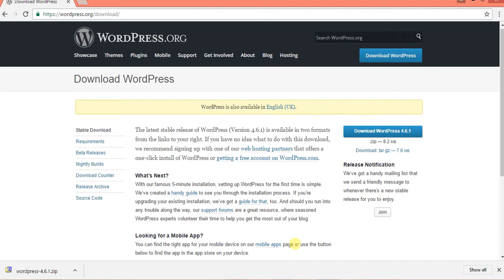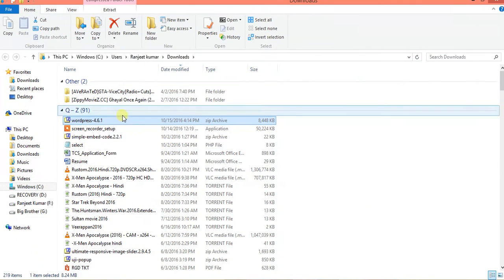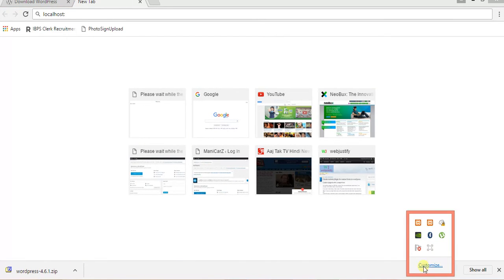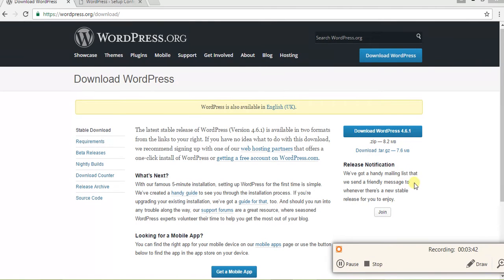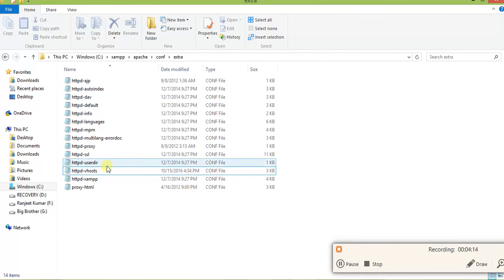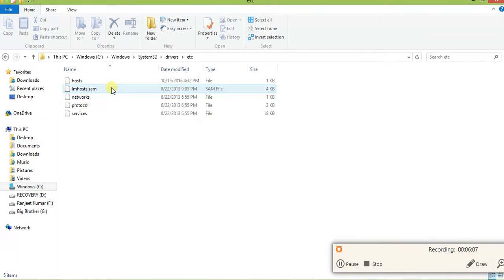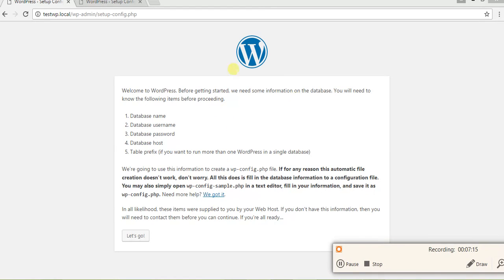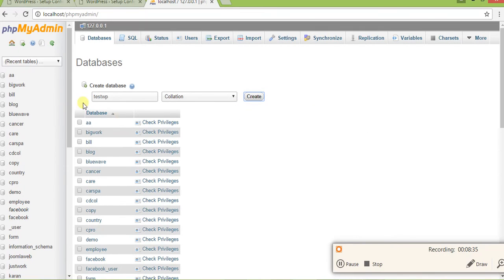How to install wordpress on xampp with virtual host in local machine step 1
In this video i have described the how to install the wordpress? and how to create the virtual host in local machine so first of all go to the wordpress installation for wordpress.org and download the wordpress zip file and after that unzip the files.

Unzip files are copy and paste in this location-xampp/htdocs/folderName and start the xampp server and create to the virtual host and create the database use for put the name of database installation time of worpress. All process follow as per video mention so finally wordpress installation done successfully.